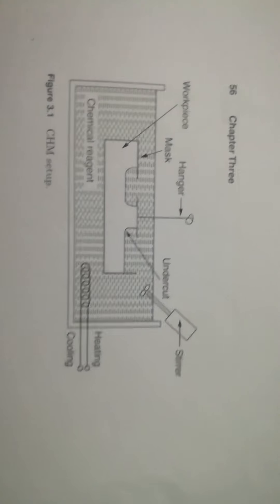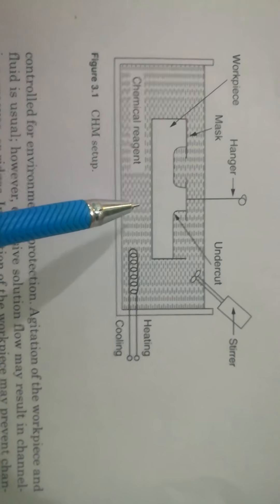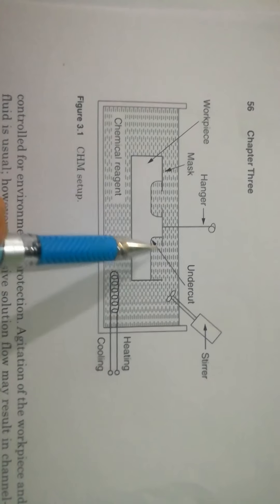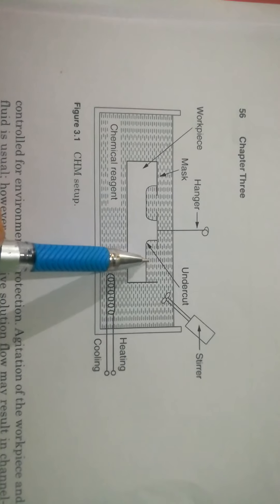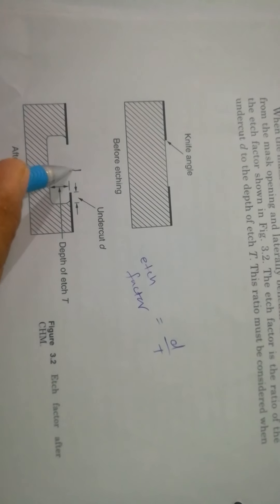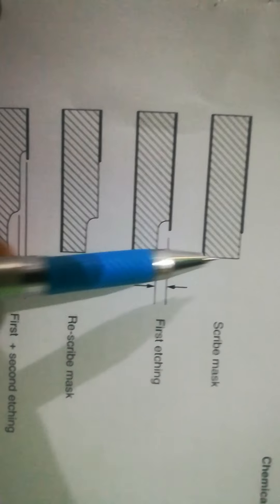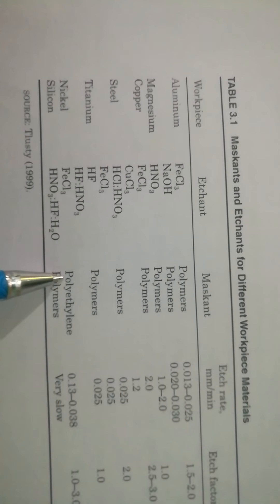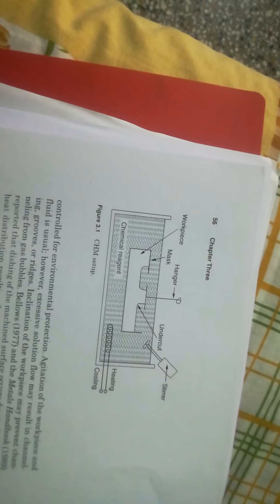Chemical machining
Chm